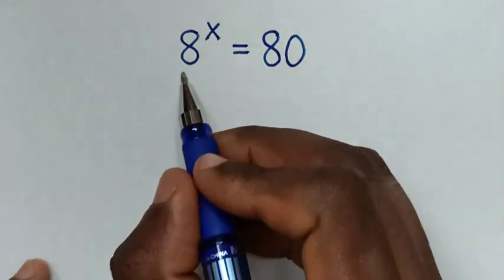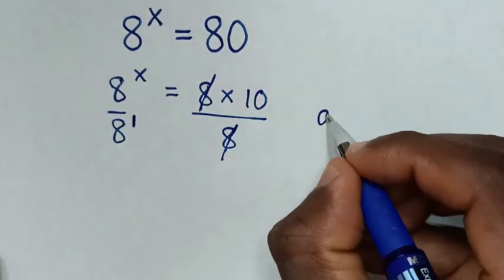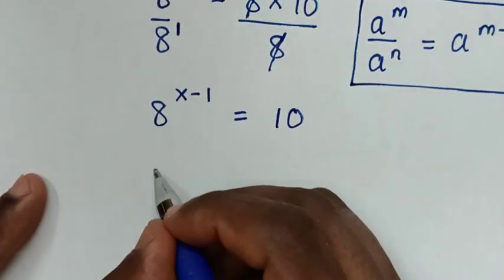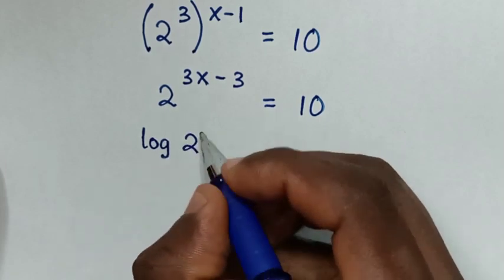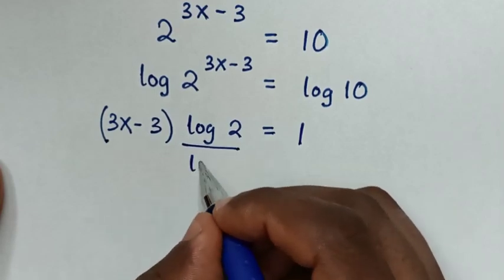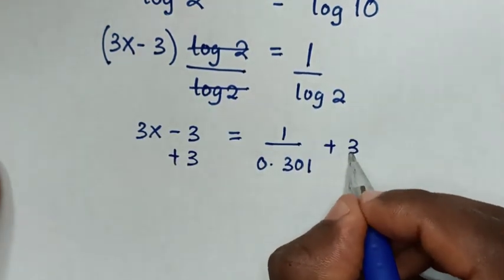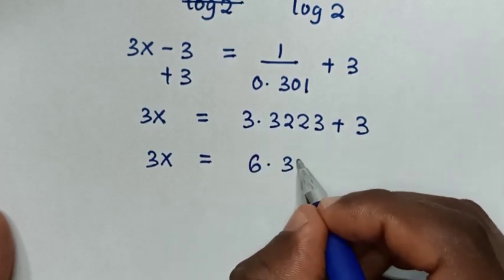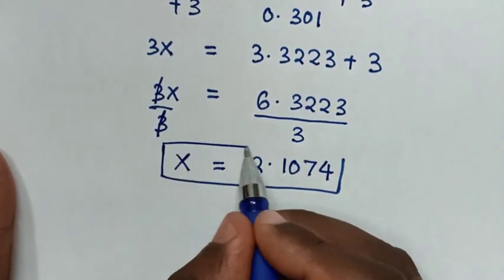A Nice Math Exponent Problem